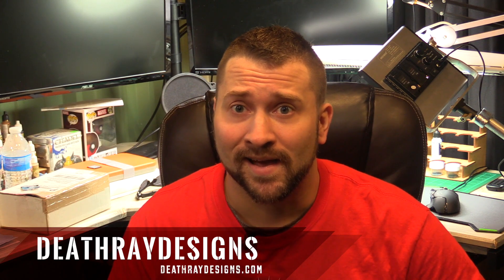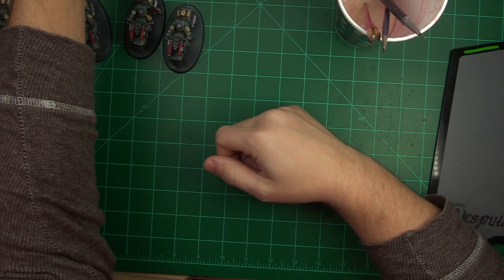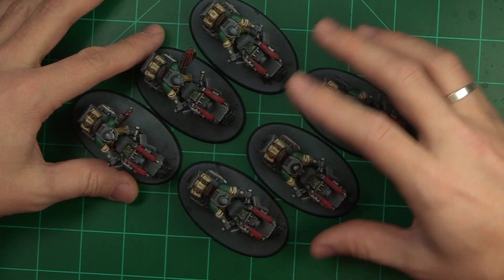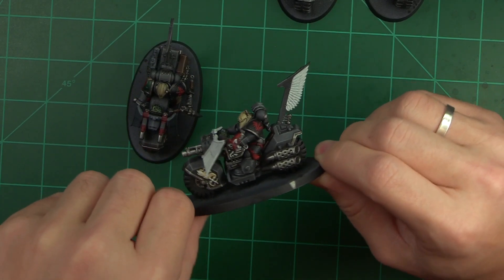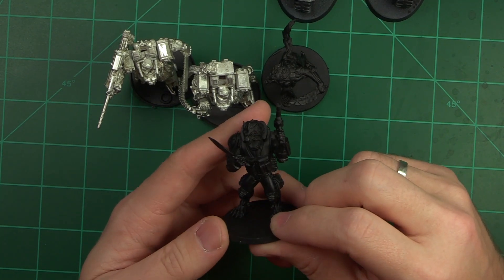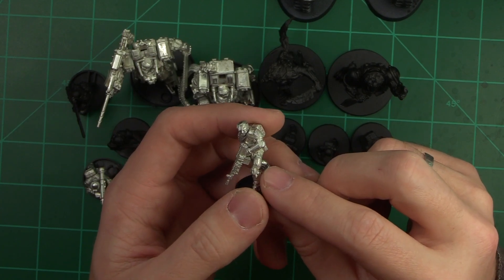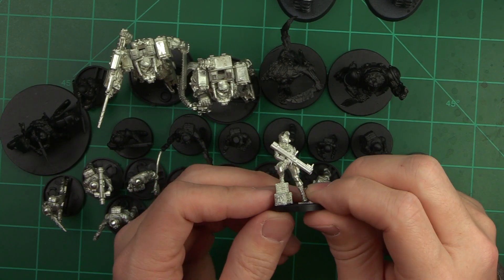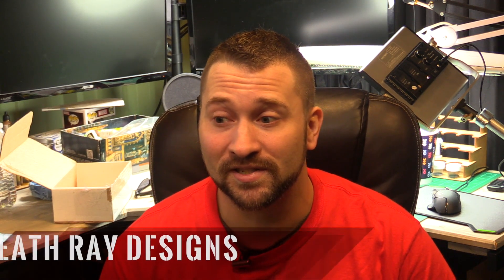The Armed Painter Vlog Ep. 7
Tune in today as Justin "The Armed Painter" rambles about what he has been doing over at DRD this week.

Twitch.tv/AMPServices